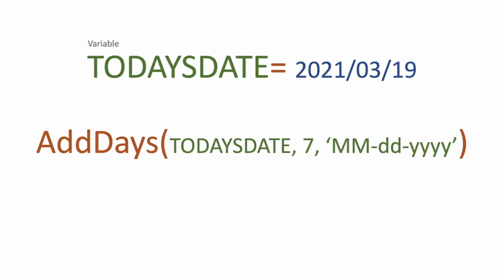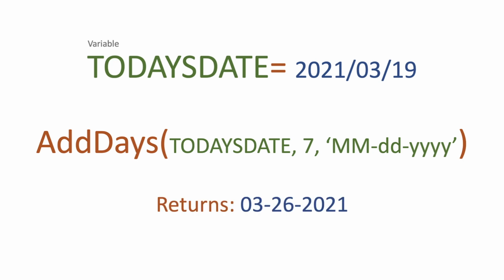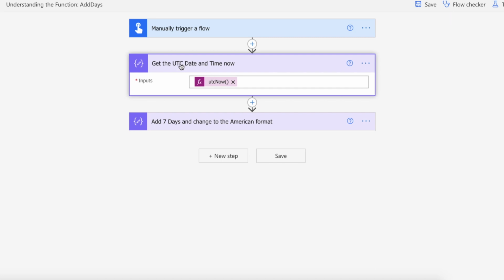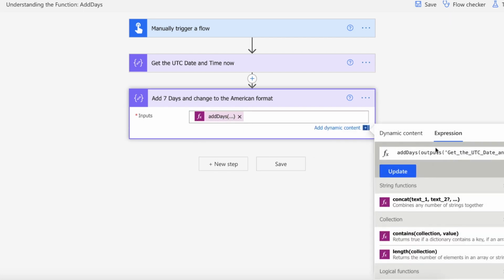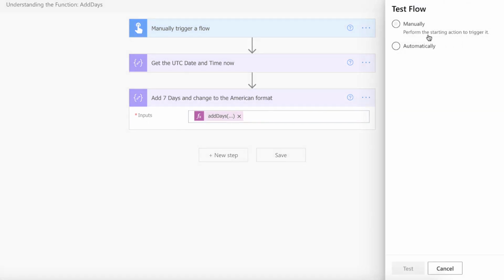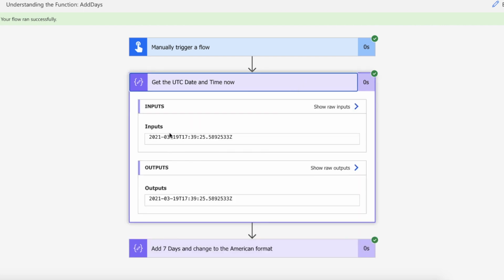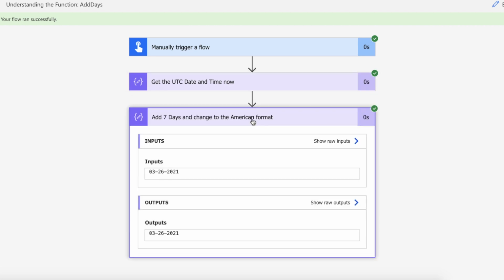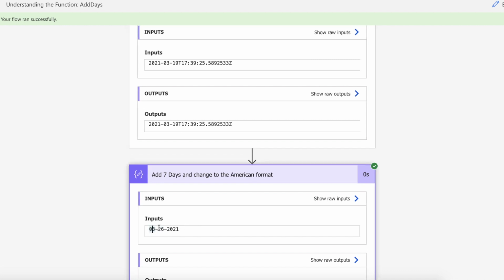AddDays (Increase Days on a Date) Function / Expression | Power Automate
This is a video to show you how to use the addDays function within Power Automate (and Logic Apps!). This function allows you to take the date you're working with and increase the days while also formatting the date at the same time!

Example Function: addDays(outputs('Get_the_UTC_Date_and_Time_now'), 7, 'MM-dd-yyyy')